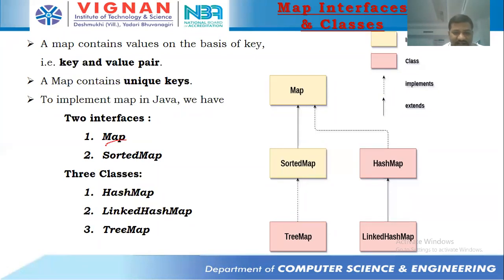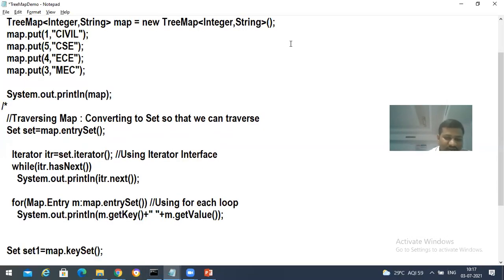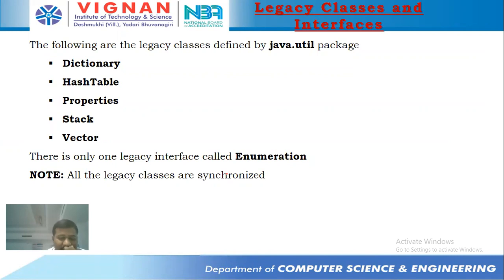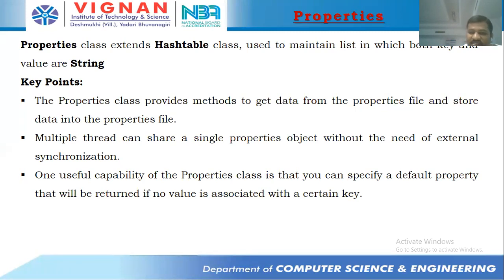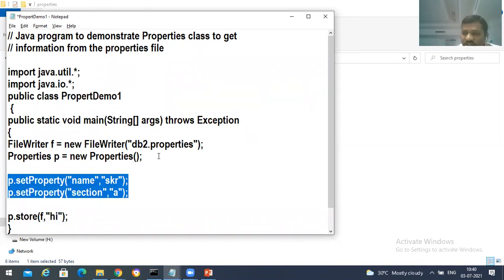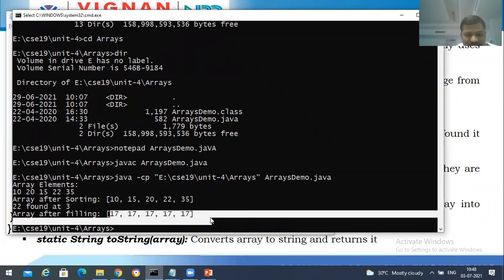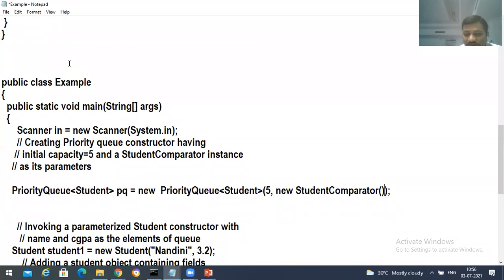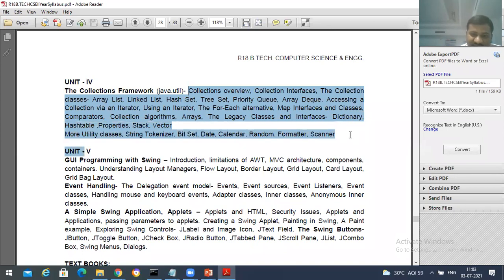TreeMap , HashMap, Properties & Comparator